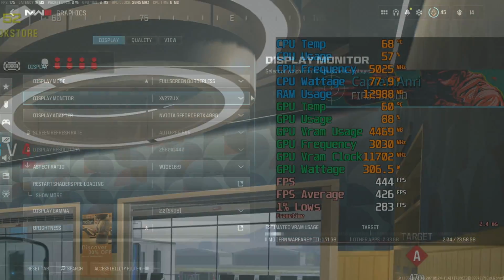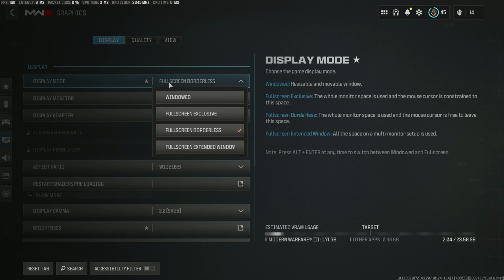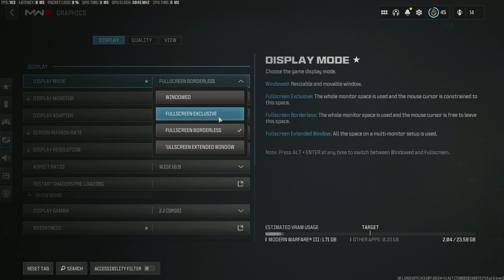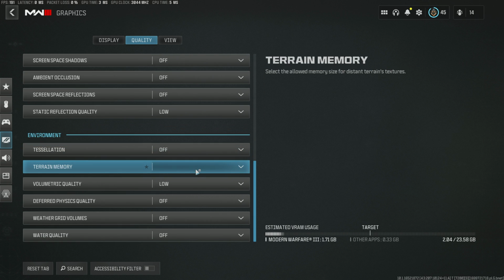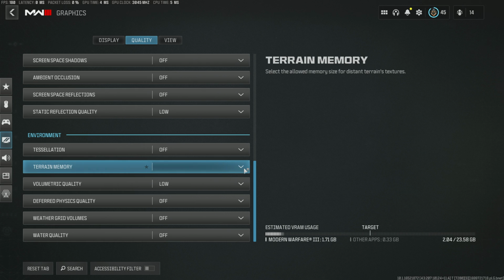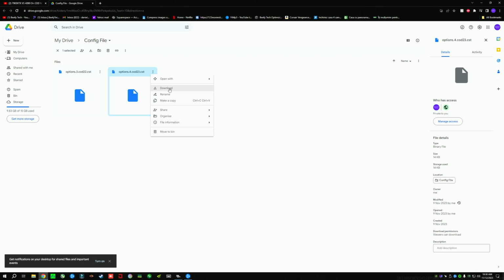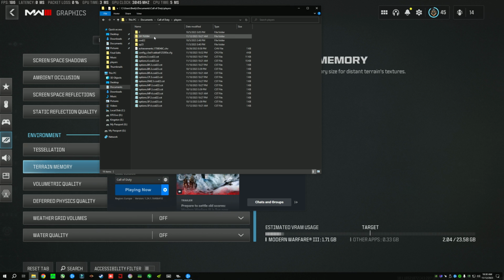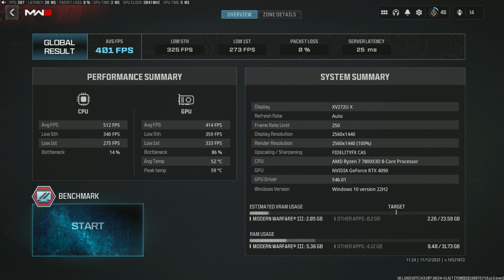Modern Warfare 3 Best Config File!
Hello all, today we are talking about the best MW3 config file for max FPS!

Full System Specs + Overclock Details

4090 PC

Windows 10 Revi OS
1440p 270HZ Acer Monitor (With Backlight Strobing)
RTX 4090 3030Mhz core + 1200Mhz Mem, 450Watt Power Limit
7800X3D (2133FCLK, Per Core Undervolt)
360MM Cooler Master AIO (6 fans push pull, Noctua NT-H2 thermal paste)
DDR5 7800Mhz CL34 (with tuned subtimings)
X670E Asus Crosshair Gene Mobo
1350 Watt Thermaltake PSU
Cooler Master H500 Mesh Case (white)
3 Terabytes of NVME SSD's

William Rosati - Head Candy